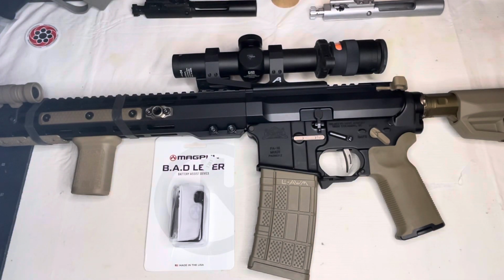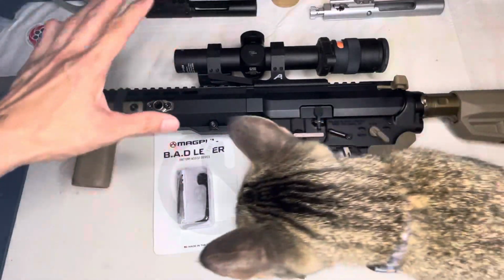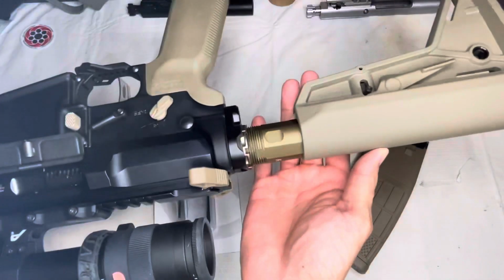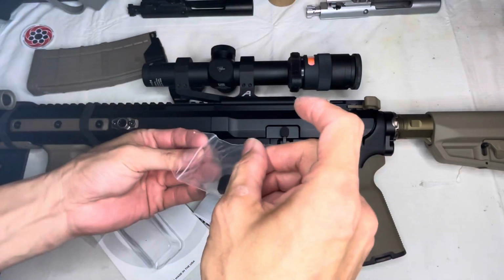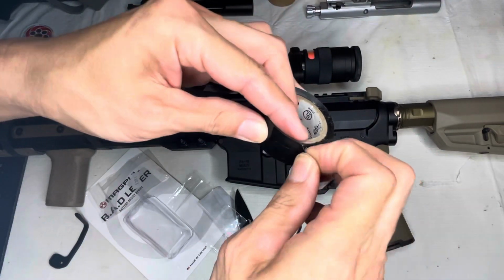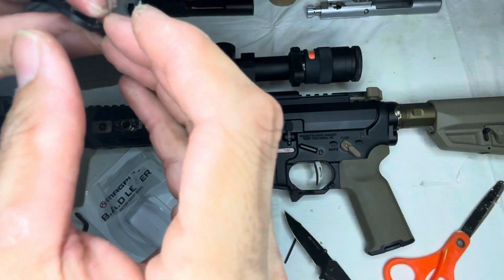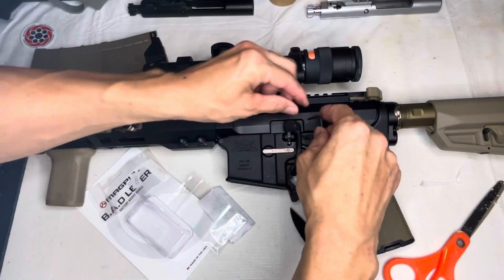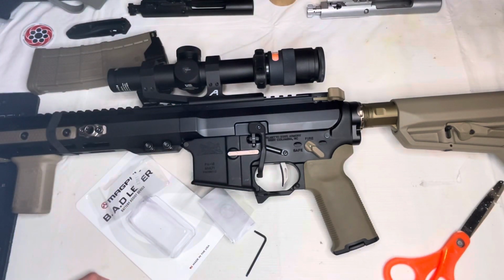Magpul BAD lever hack install: stops the wiggle